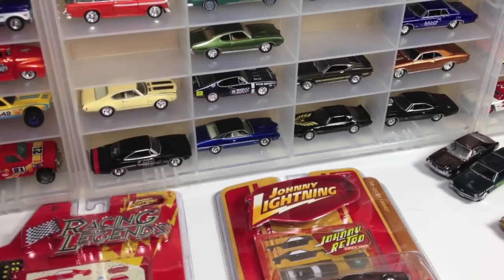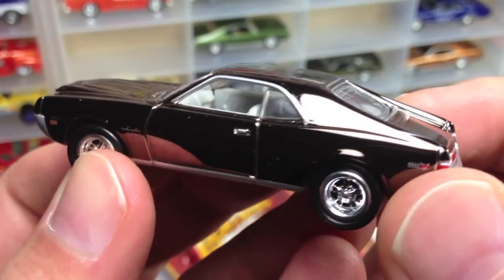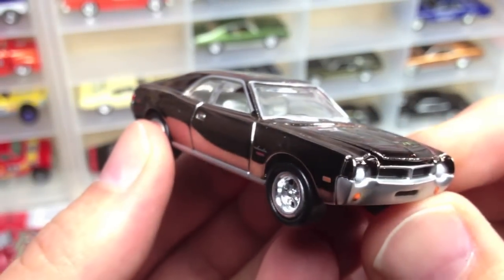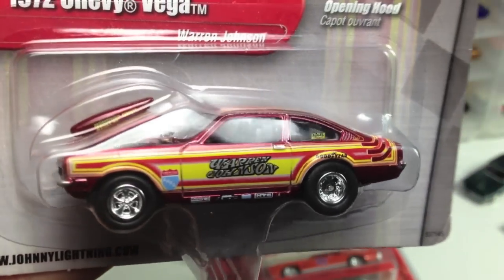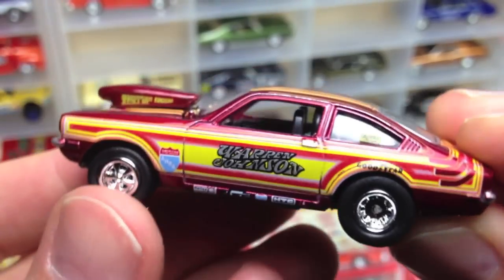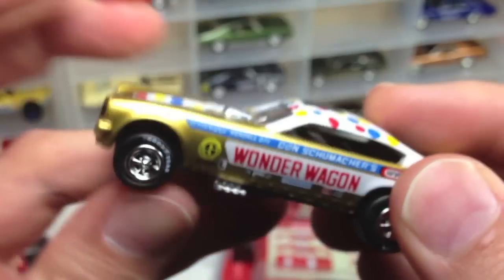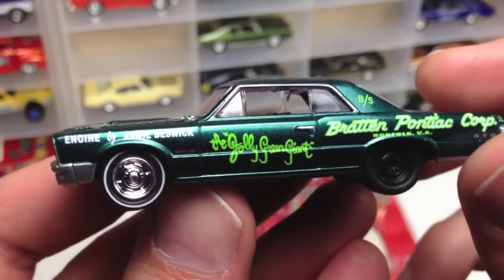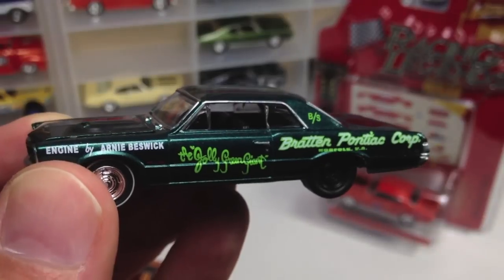Johnny Lightning - Collection Update - Feb 2014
Some of the latest JL gems including Racing Legends GTO, Wonder Wagon, a Retro AMC Javelin, Vega from 2.0 series, and a Jolly Green Giant GTO.